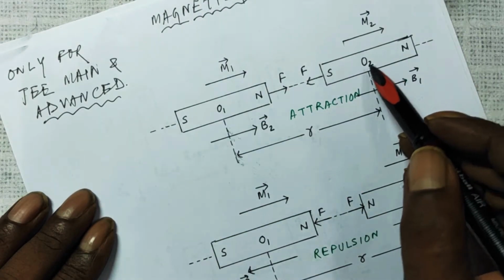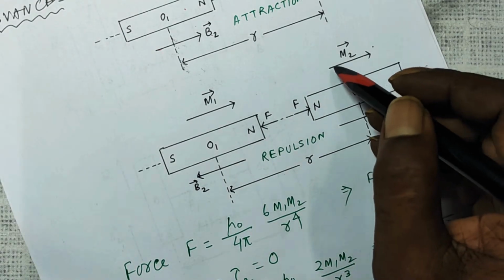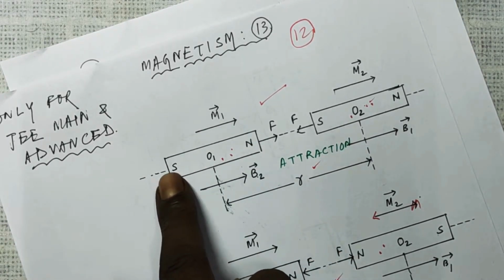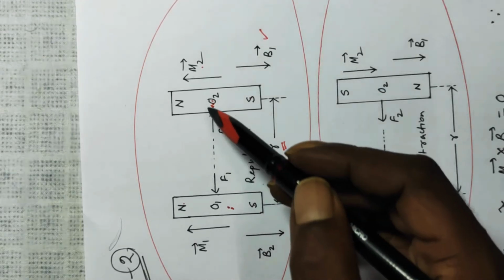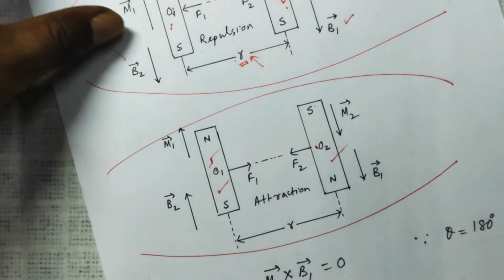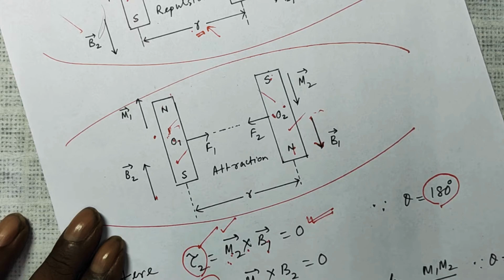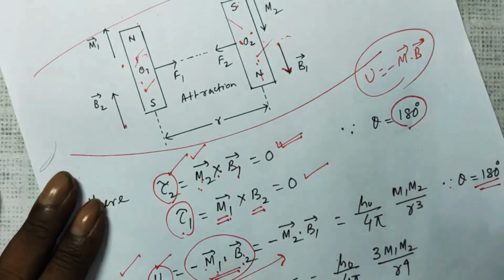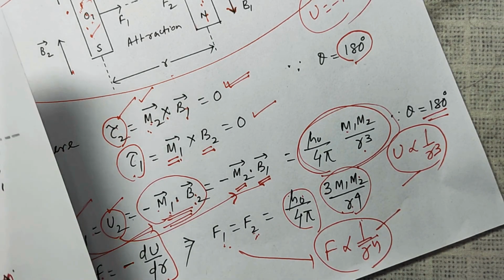Magnetism 13: CASE 2: Dipole-Dipole Interaction: F, U & Torque Expression. Only for JEE Main & Adv.